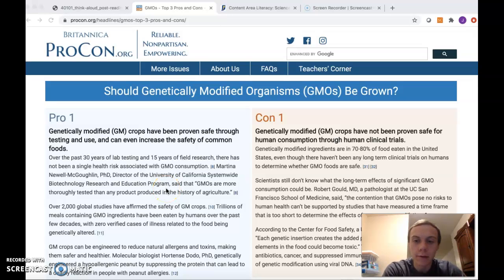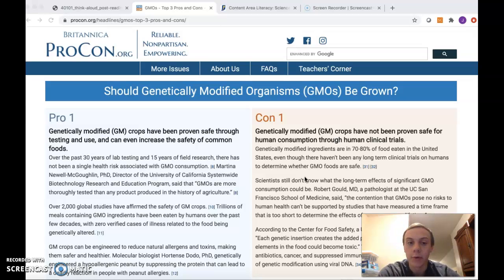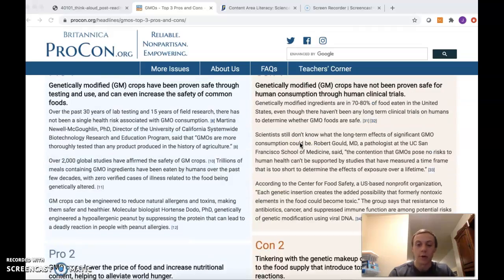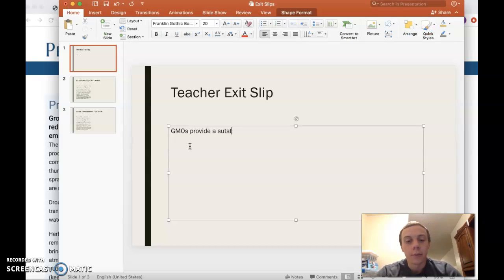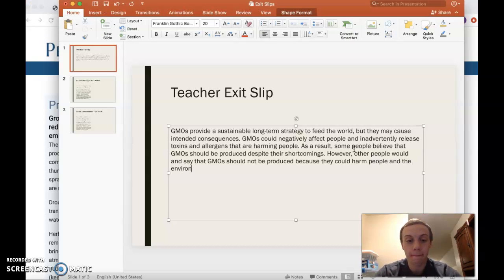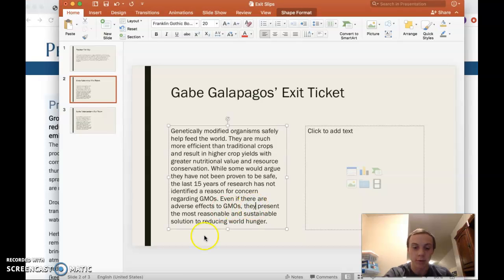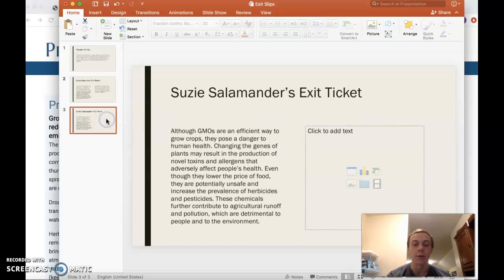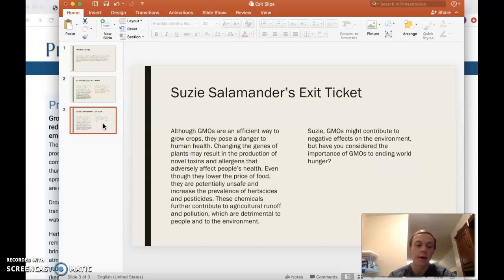EDU 40101 Think-Aloud 3